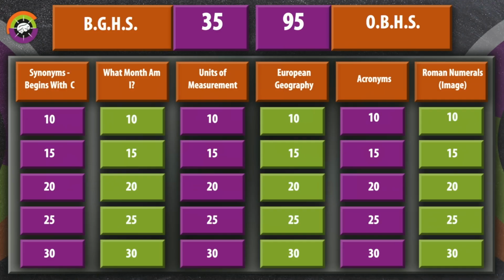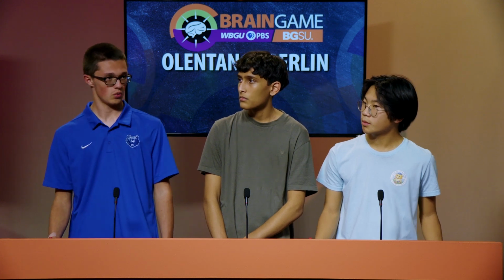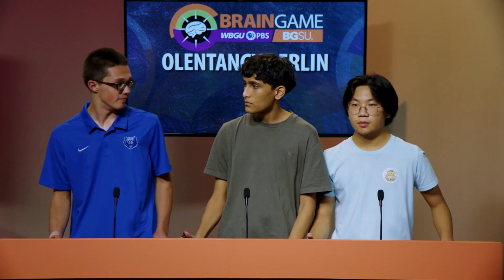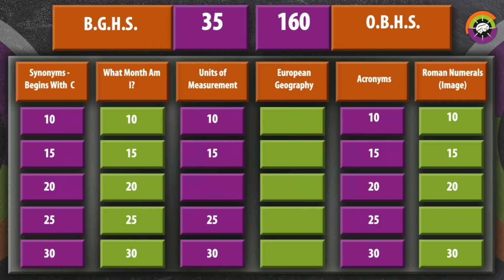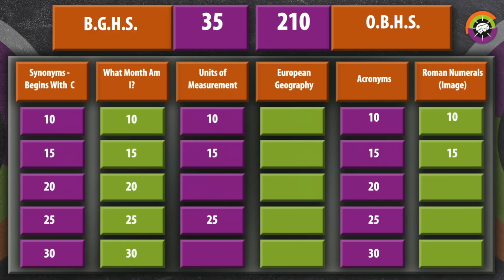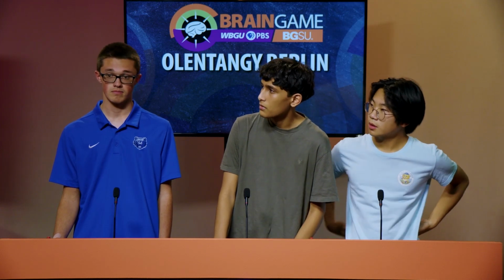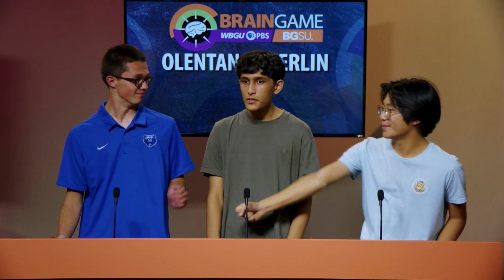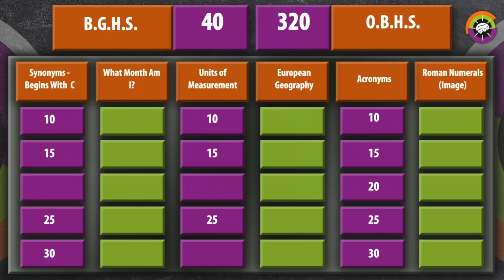BGSU Brain Game 1203- Bowling Green vs Olentangy Berlin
Get ready for the ultimate showdown of brainpower as the best and brightest students from area high schools go head-to-head battling in history, science, math, pop culture, and more- only on BGSU Brain Game!

Watch this week as Bowling Green faces Olentangy Berlin, competing in frenzy of fierce facts. It’s a strategic showdown of synapses that you won’t want to miss!